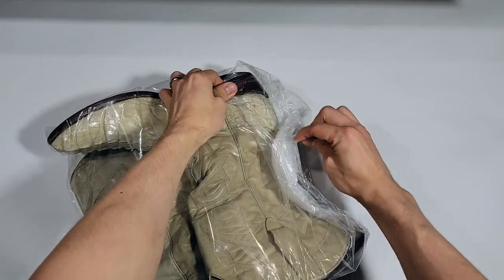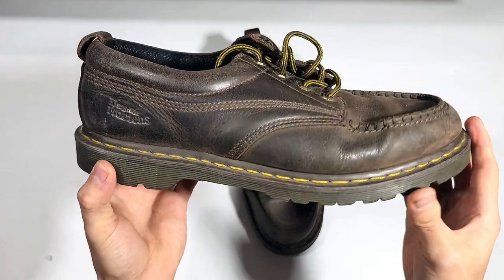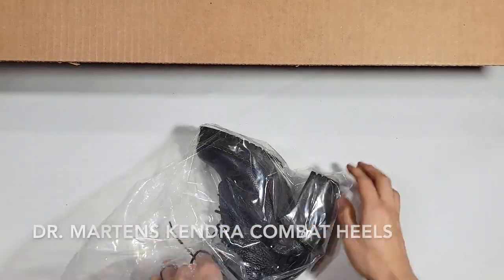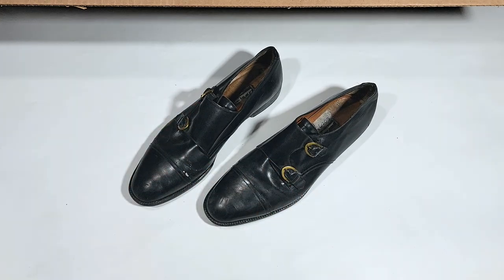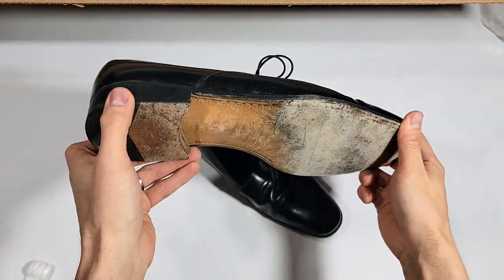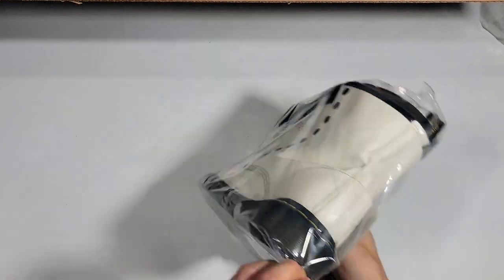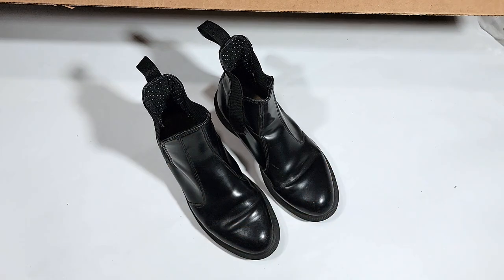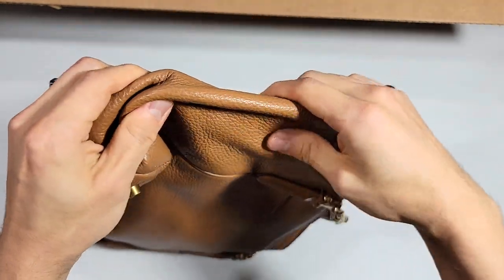[ASMR] Unboxing Reselling Haul of Shoes to Clean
Do you guys get as excited as I do when I open boxes? I thought I'd share my enjoyment with you all as I review the haul of shoes I bought for my reselling business. Some of them I clean and restore, others aren't in such bad shape. Either way, I wanted to share it with you guys. Hope you enjoy!

Please let me know how you guys prefer to watch unboxing videos. I'll be doing more to come!

Chapters:
0:00 Intro
00:37 ASMR Cutting Open The Box
03:11 Golden West Crocodile Cow Boots
04:01 Dr. Martens Moc Toe Leather Shoes
04:30 Mason Western Black Leather Cowboy Boots
05:15 Dr. Martens Kendra Combat Heels
05:58 Salvatore Ferragamo Monk Strap Dress Shoes
06:20 Dr. Martens Tan Strap Sandals
06:48 Salvatore Ferragamo Cap Toe Oxford Dress Shoes
07:24 Allsaints Black Leather Ankle Zip Boots
08:03 Dr. Martens 1460 Cream Boots
08:53 Dr. Martens Black Leather Chelsea Boots
9:33 Coach Brown Pebbled Leather Bag
10:25 ASMR Curious Cat Unboxing
10:45 Outro

Get $10 FREE when you sign up with code: EVUMIES on your first order.
Feel free to check out these items that were cleaned on my poshmark

Any constructive comments or tips are greatly appreciated!